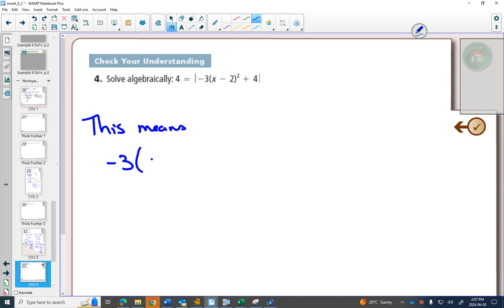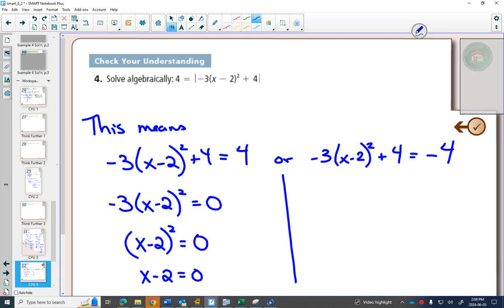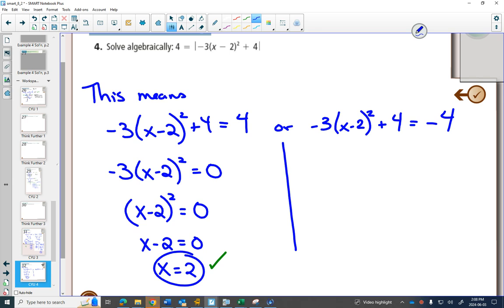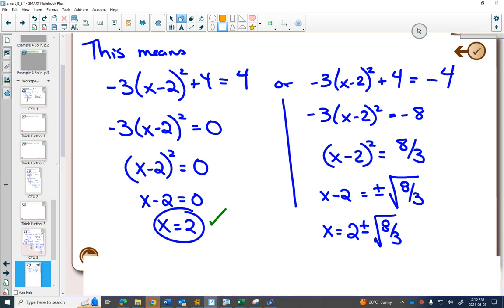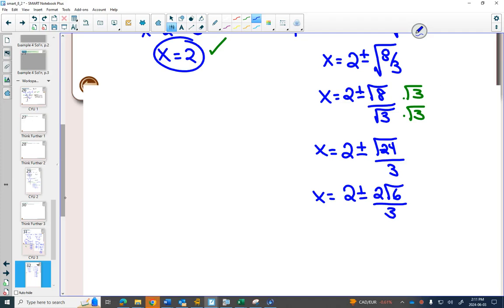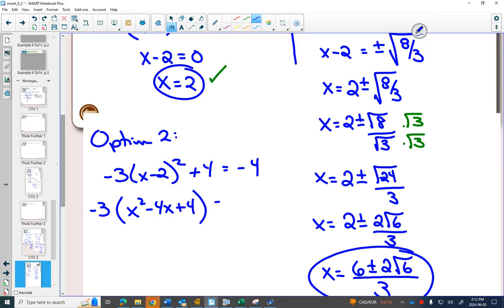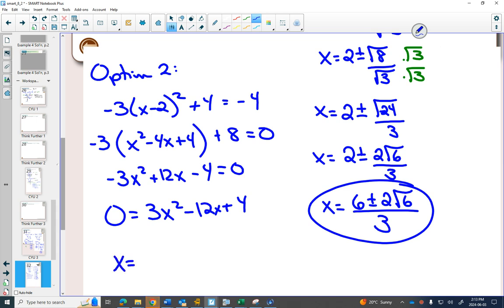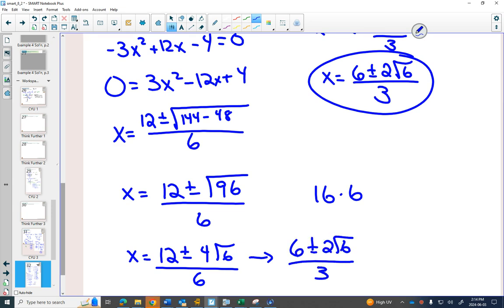30SP 8 2 Example 4